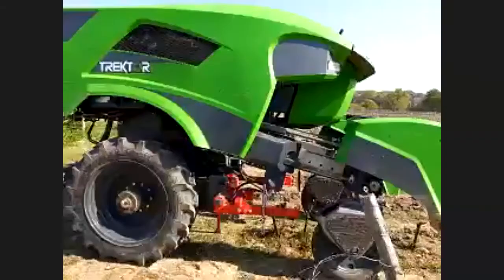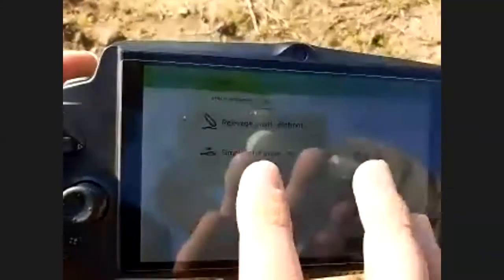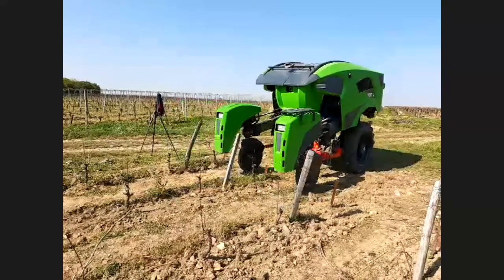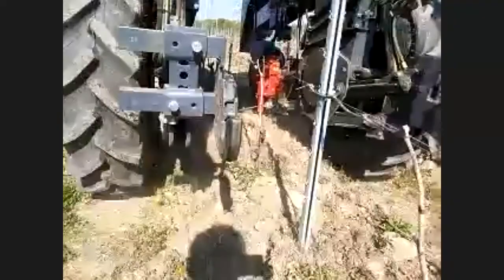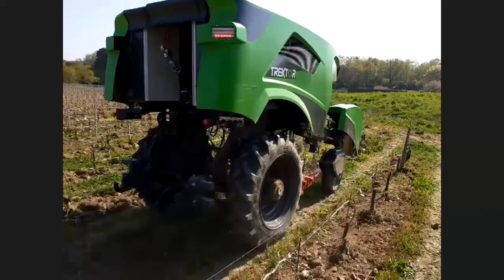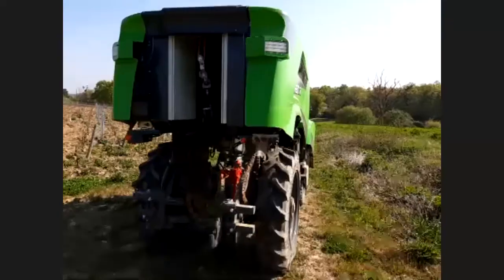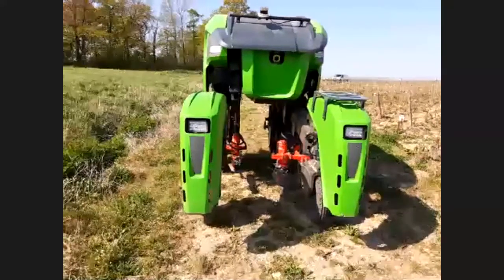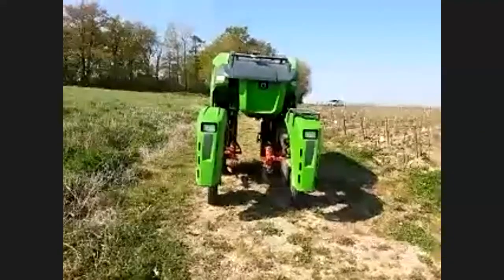FIRA OD 21 - DEMO - TREKTOR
By Fabien ARIGNON, CEO, SITIA

See TREKTOR in action in vineyard and market gardening.